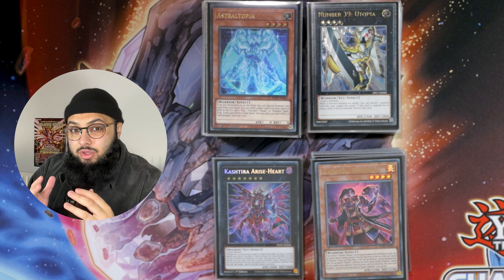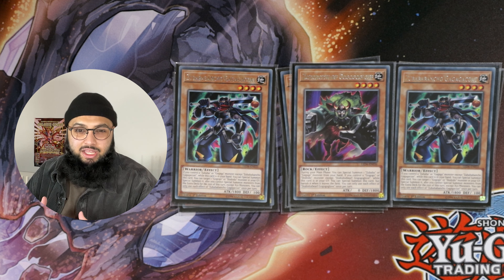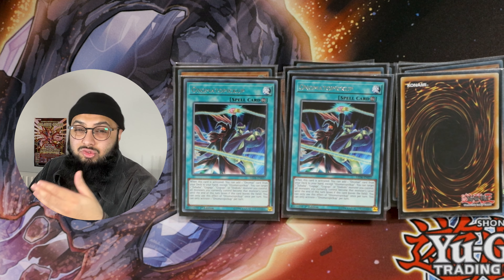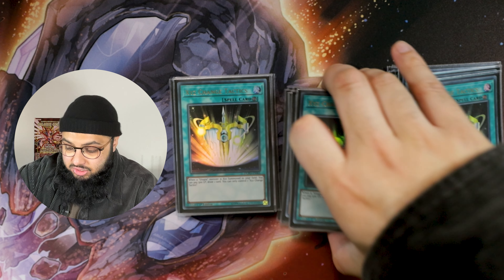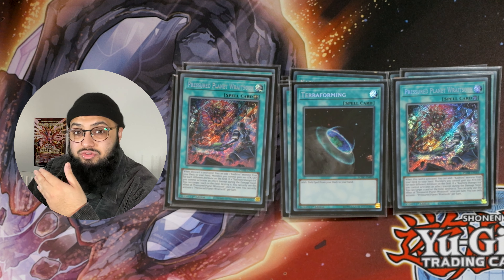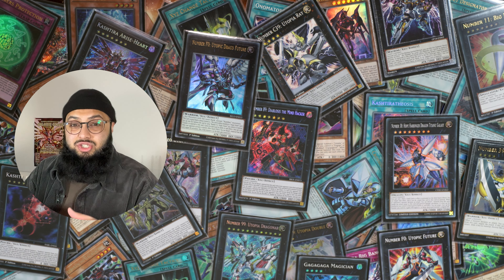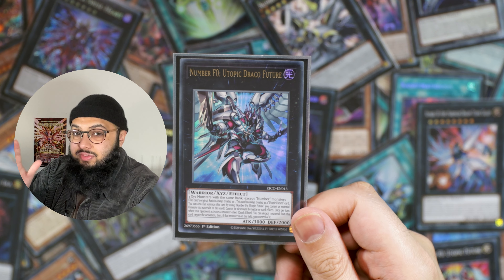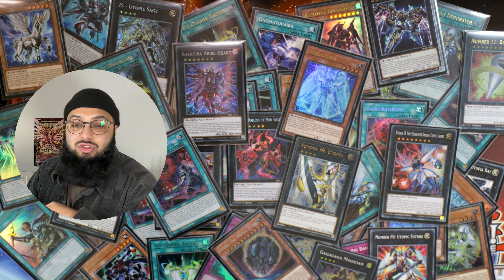Utopia Kashtira With 10+ DISRUPTIONS!! | Yu-Gi-Oh! Utopia Kashtira Deck Profile 2023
Kashtira is back with new friends and this time we're ending our boards on 10+ disruptions!! This deck profile has got it all, your in-depth guide to putting Utopia on the map!!

Chapters:
00:00 Utopia Monsters
01:57 Utopia Spells/Traps
03:24 Kashtira Monsters
03:54 Kashtira Spells/Traps
04:59 Counter The META
05:26 Searchable OMNI-NEGATE
05:39 Utopia Kashtira Synergy
05:58 Extra Deck + TECH
07:50 Outro